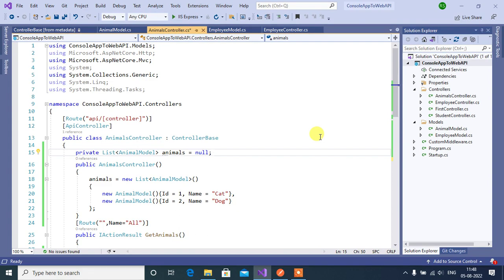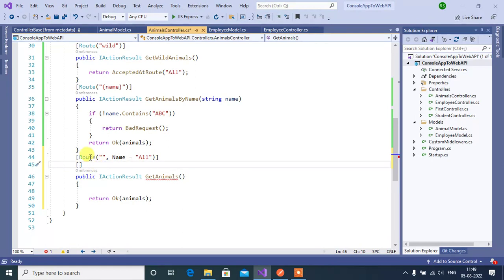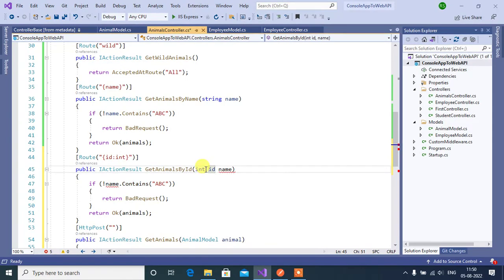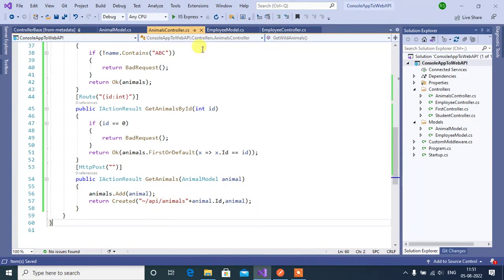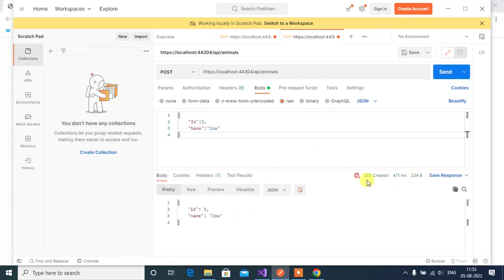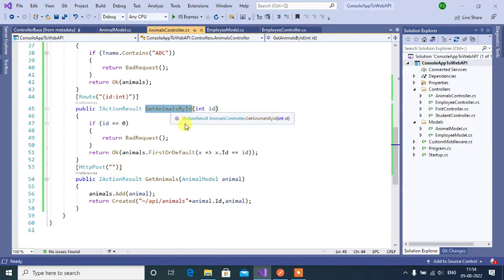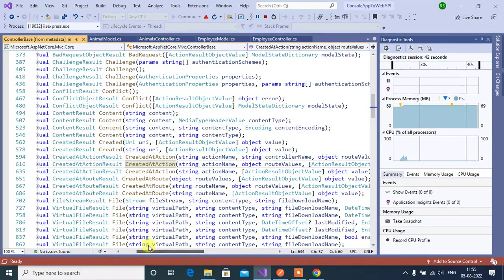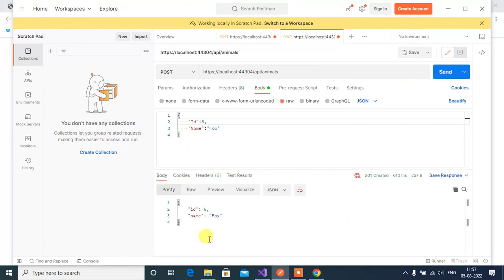#56: Return 201 Status Code | Created | CreatedAtAction |CreatedAtRoute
We'll learn about How to return 201 Status Code from Asp.Net Core Web Api Application.